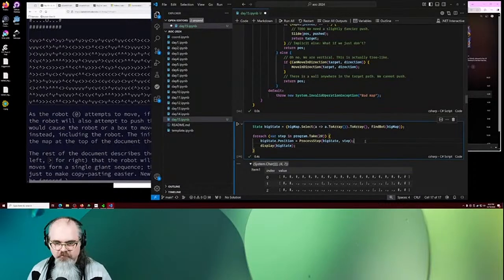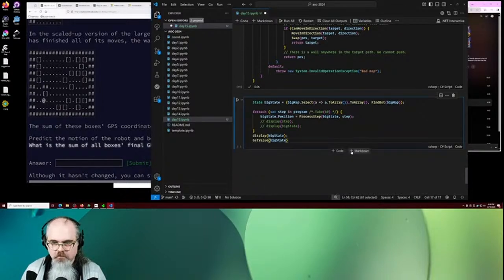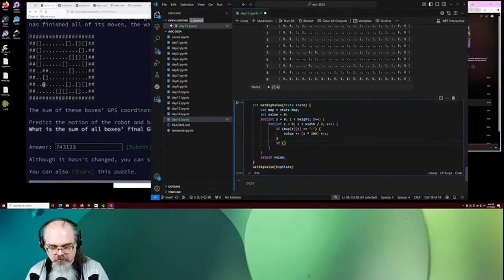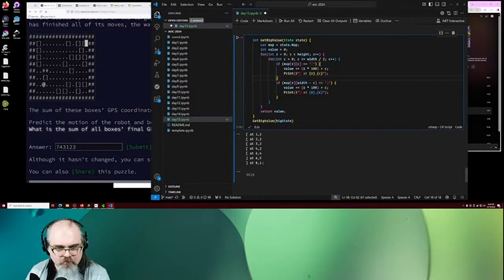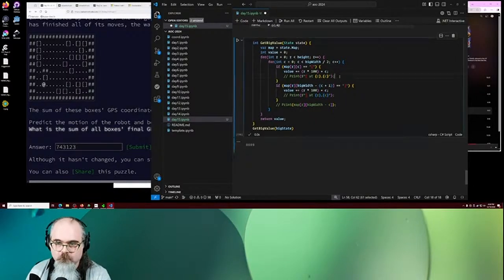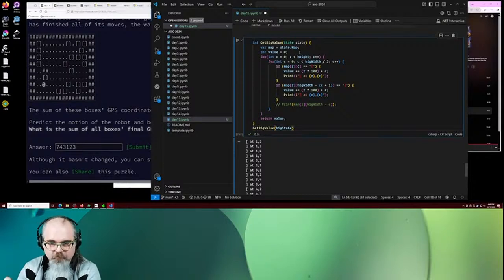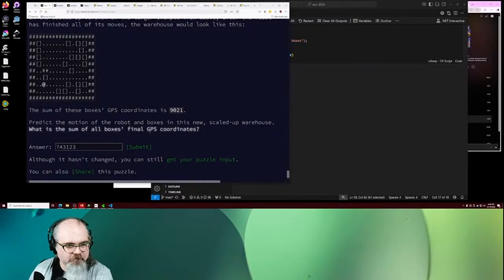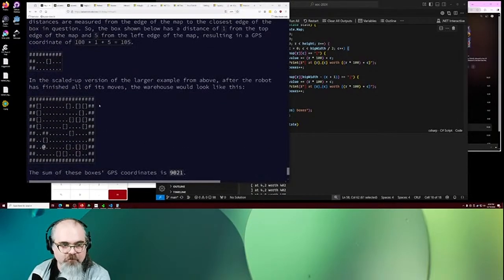🔥 LIVE: Path of Exile – Epic Loot Runs & Boss Fights with Miguate Lopez! 💥